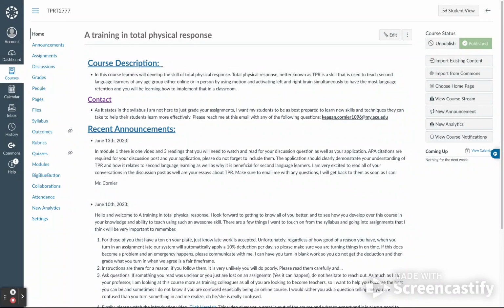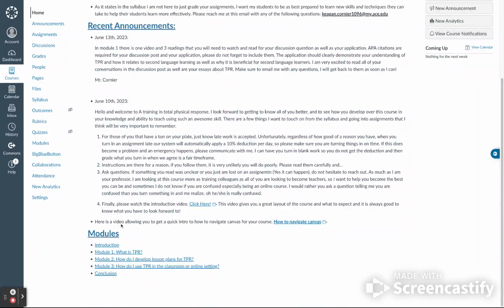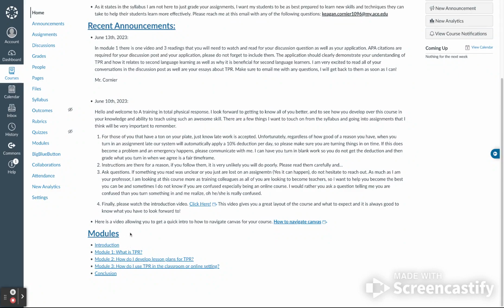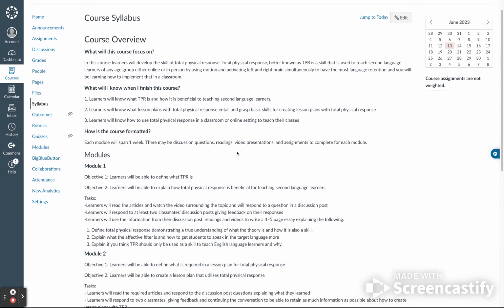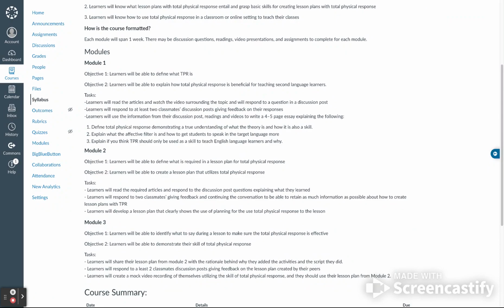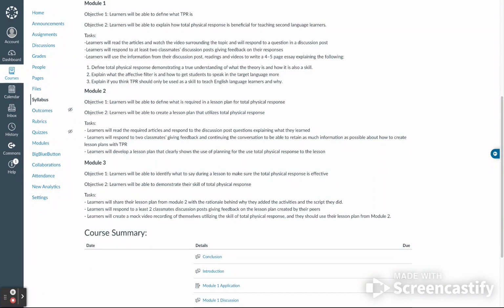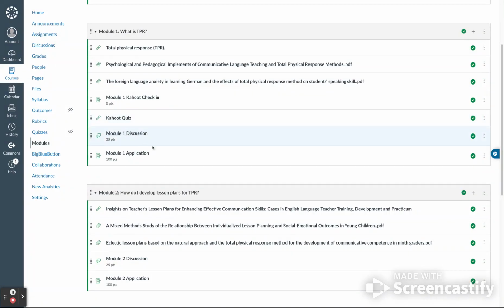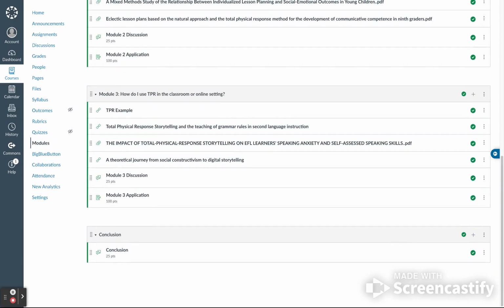A training in total physical response